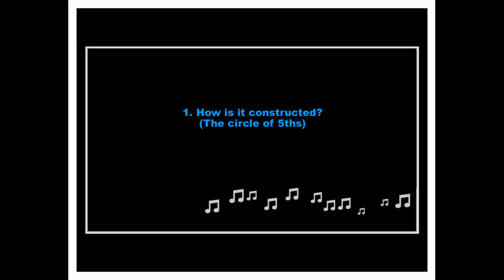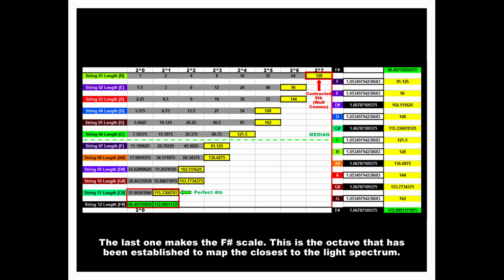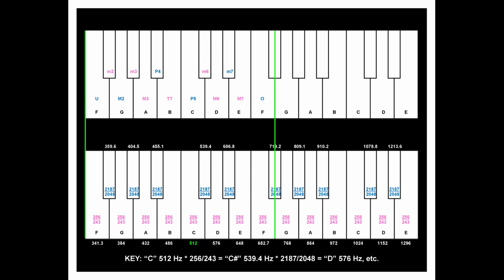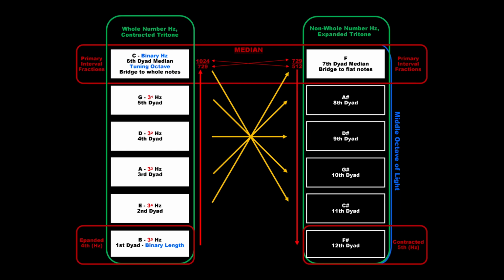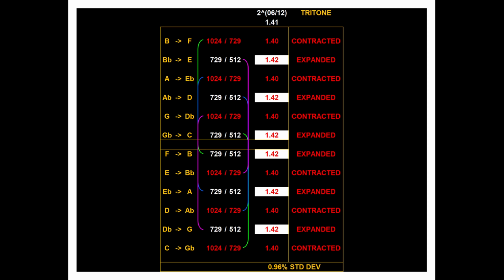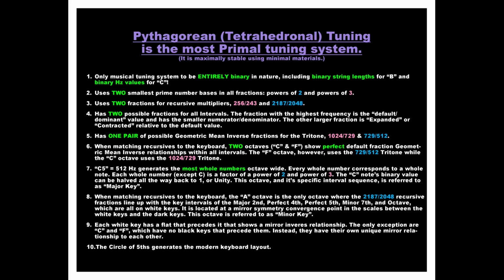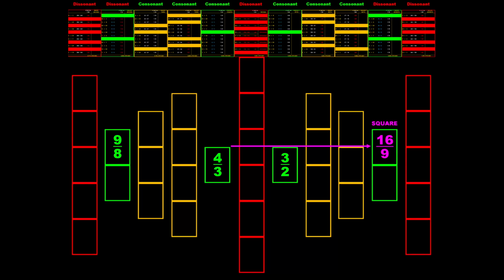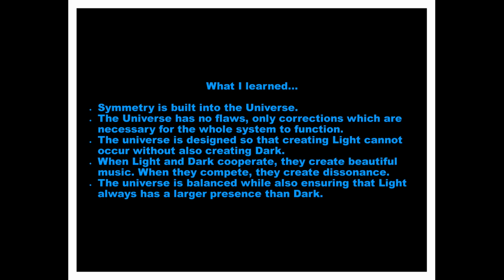Quadrivium432 - Music02 - Pythagorean Tuning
This video is the second in a series about musical tuning methods. This video covers the ancient historical tuning system called Pythagorean Tuning.

*How it's constructed,
*How the layout of the 88 key standard keyboard is constructed,
*The ideal note to tune from,
*The ideal value it should be tuned to, and
*All resulting intervals generated for every tone.

Once accomplished, we assert...
*There is NO Pythagorean Comma,
*There are no expanded or contracted Octaves,
*Expanded Fourths and Contracted Fifths are not Tritones,
*Tritones always come expanded or contracted on their own,
*All black keys are flats, not sharps, and
*Neither "C" nor "F" have a flat.

We will also look at some of its underlying structure to see what it can tell us about the Universe. Enjoy!
Citations:

"Michael S. Schneider: Constructing the Universe"

“Astronomy - Ch. 10: Mercury (23 of 42) The Spin-Orbit Resonance of Mercury”

“‘Shocked and delighted’: Astronomers find six planets orbiting in resonance”
Astronomy, Alison Klesman, Nov 29, 2023

“Why the 7 worlds of TRAPPIST-1 waltz are in peculiar patterns”
Space.com, Keith Cooper, Aug 23, 2024

"Magical Egypt: Season 3, Episode 2, The Stairway to Heaven"

Content Creator Statement:

I use MS Excel (the best program ever made for a PC) for all calculations.
I hand make every slide using images I generate from scratch using various screen shots and image searches.
I use Photoshop and/or MS Publisher to create the slides.
I record all sound using the open source program Audacity.
I edit my videos using the open source program Shotcut.

*AT NO POINT WAS A.I. USED AS THE INSPIRATION FOR OR CREATION OF ANY PART OF MY VIDEOS!*
(Borrowed images, however, I cannot attest to.)